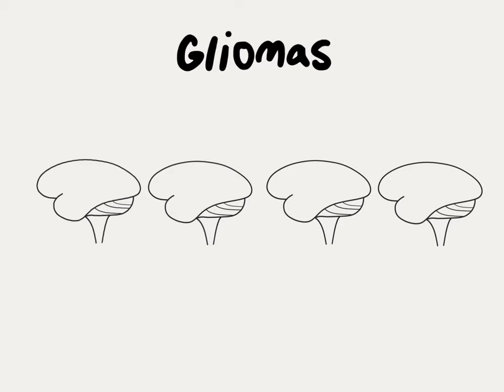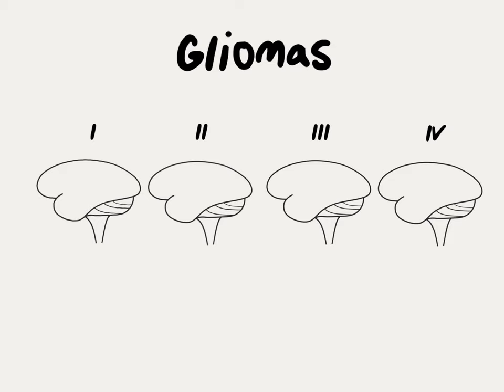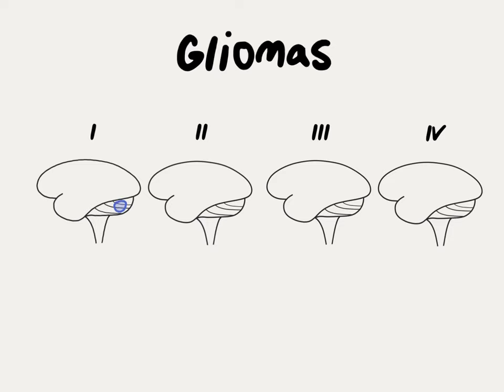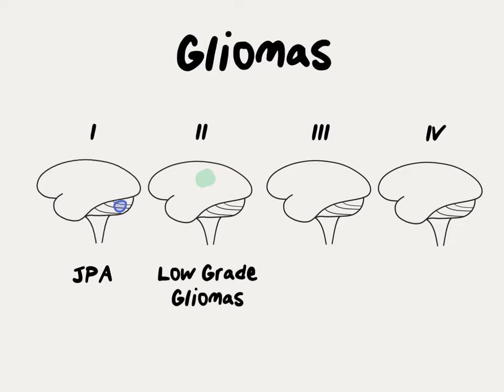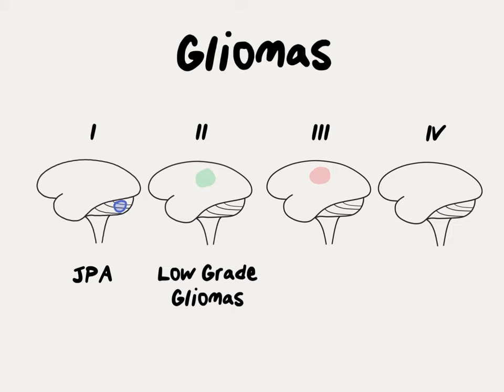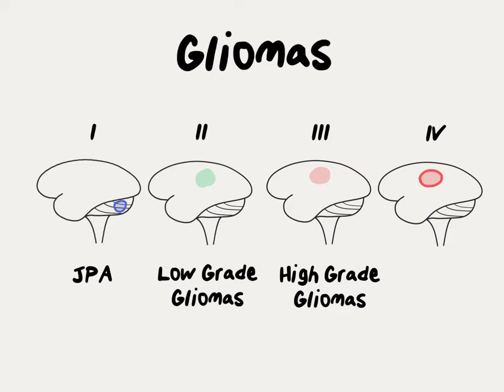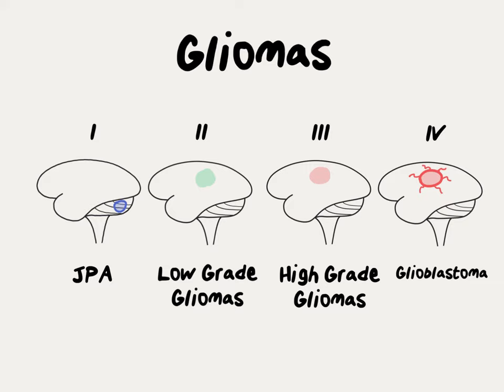Doctor Explains Glioma Brain Tumor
Gliomas are the most common type of malignant brain tumor.  In this video we review how treatment differs based on glioma grade, ranging from I-IV.